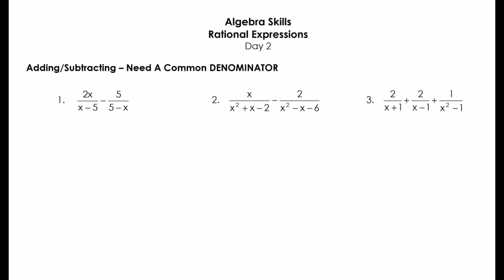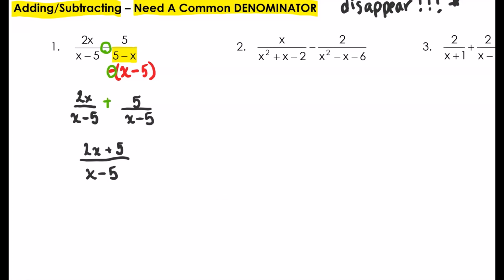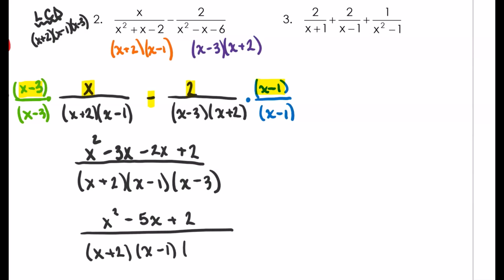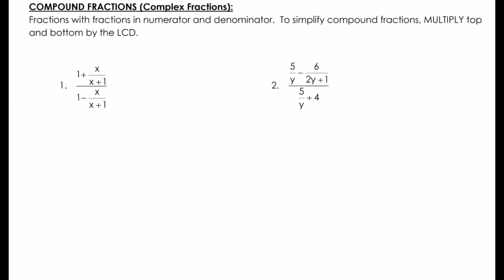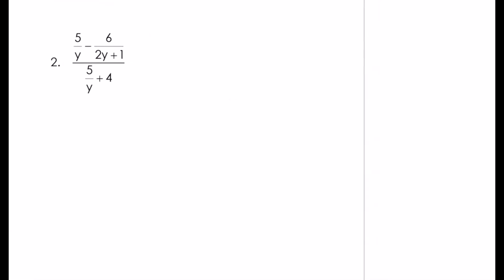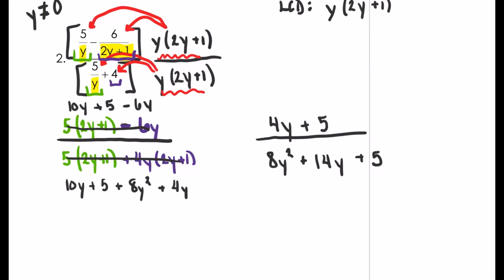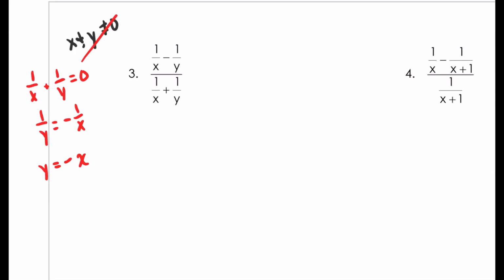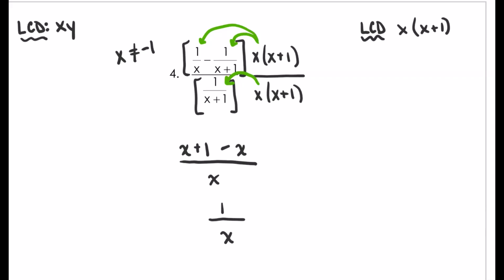Algebra Skills Rational Expressions Day 2